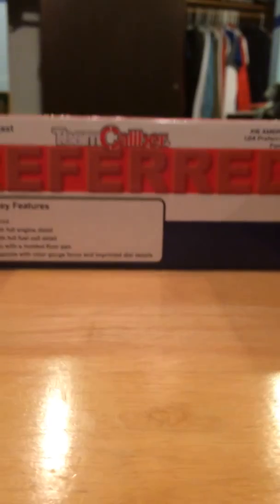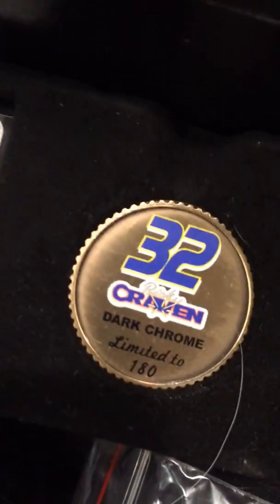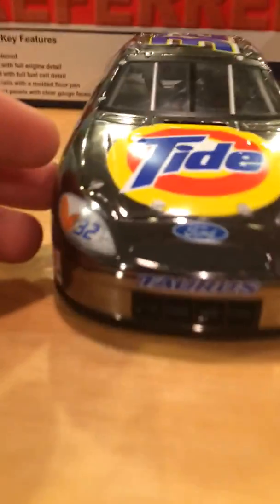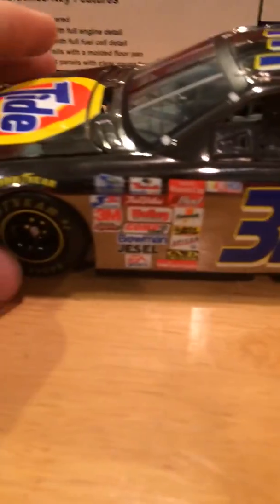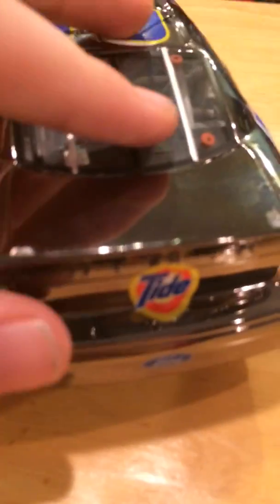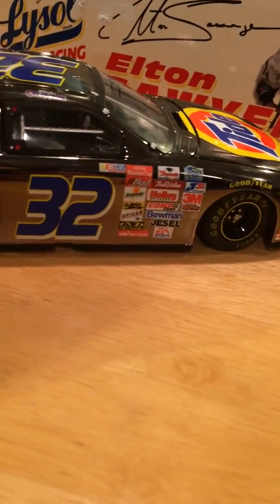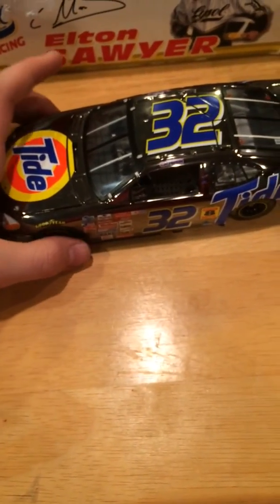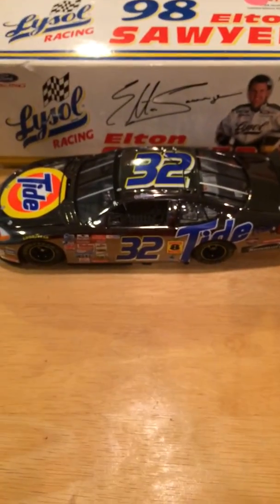Review: Ricky Craven's 2002 Tide Ford Team Caliber Dark Chrome